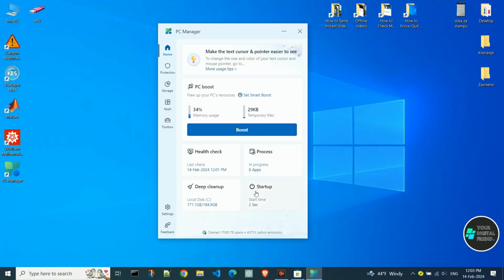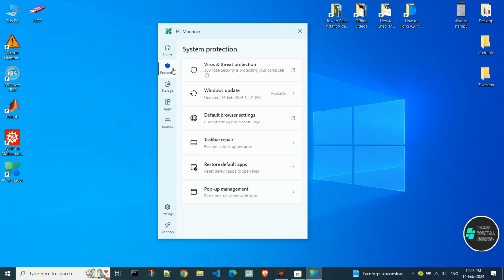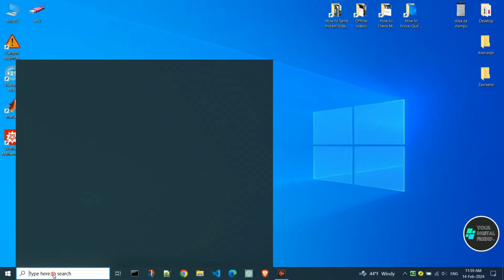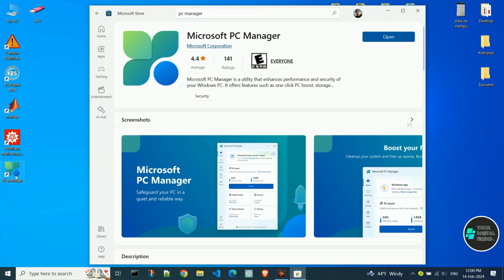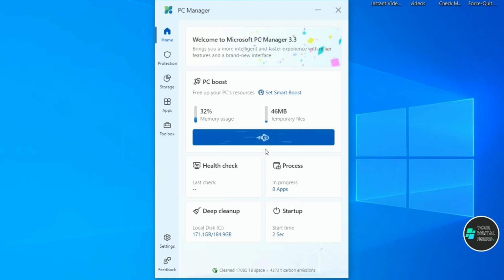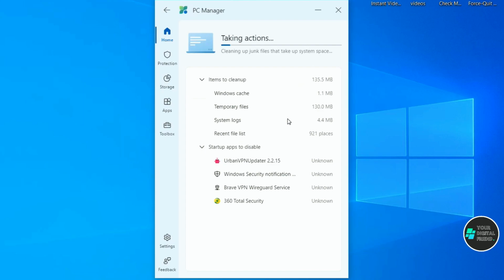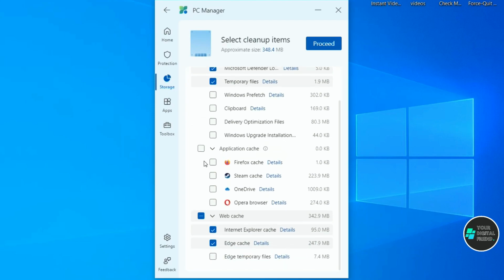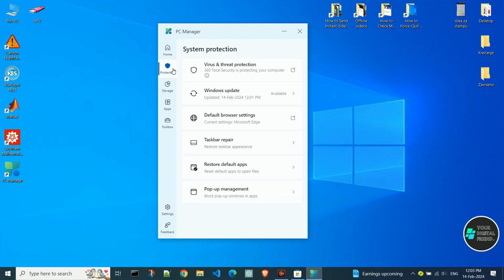How to USE Microsoft PC Manager | Boost Your PC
Discover Microsoft's free PC Manager! Optimize performance, reclaim storage space, and ensure security with its cleanup tools and health checkups. Learn how to install and use it effectively for a smoother PC experience. 💻